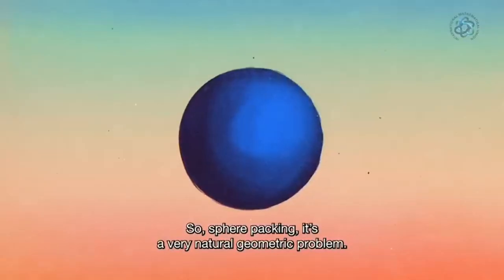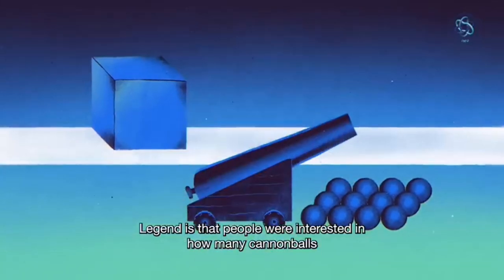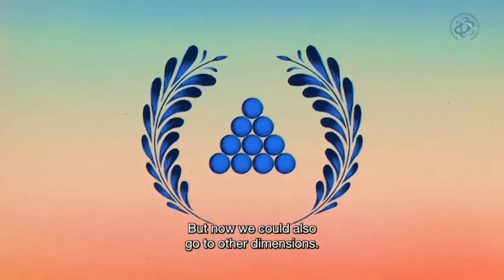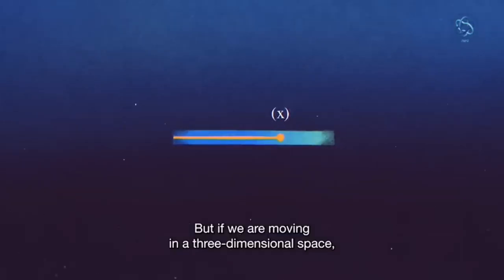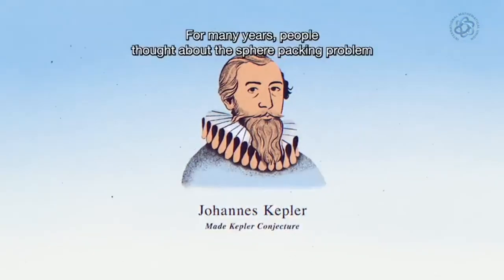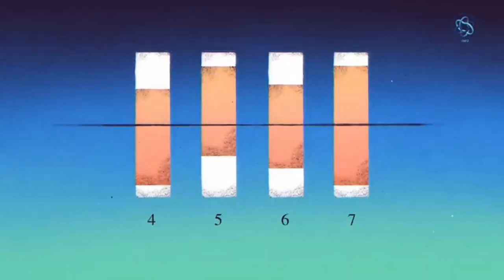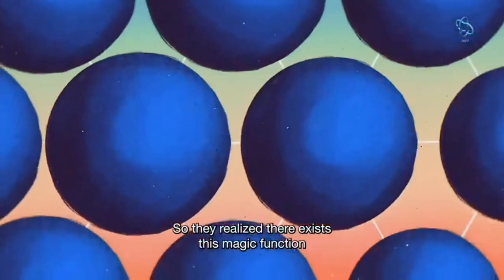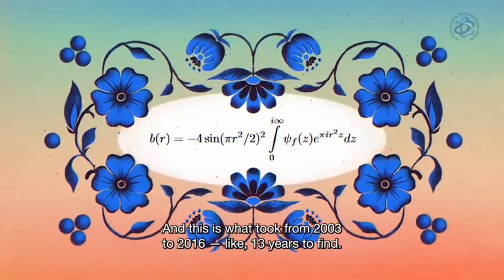MARYNA VIAZOVSKA's Breakthrough in Sphere packing || Mathematician || Mathematics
Hellow friends this video is taken from the documentary of Ukranian Mathematician MARYNA Viazovska. If you want to watch full documentary of it then follow the following link